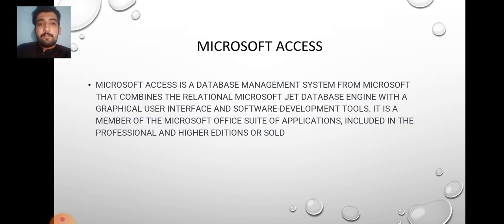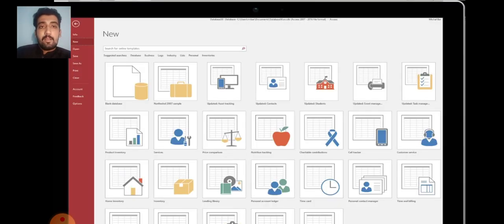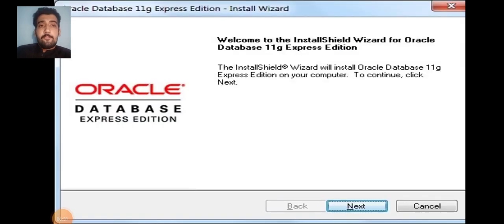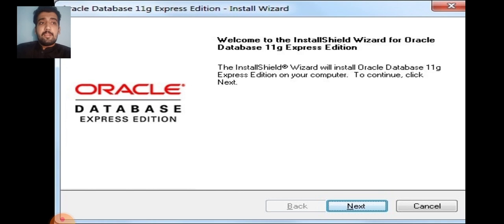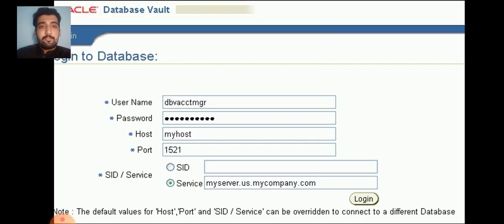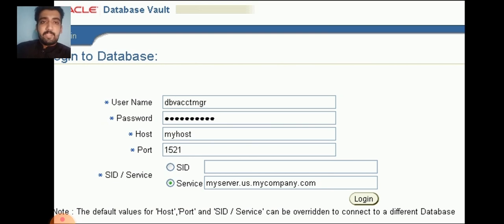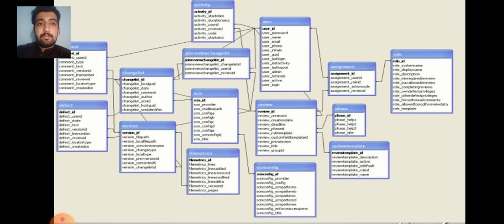oracle SQl improve of semester th5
Sajwar Ali